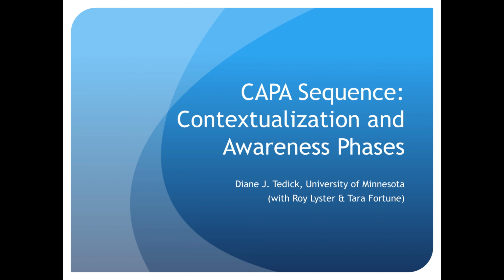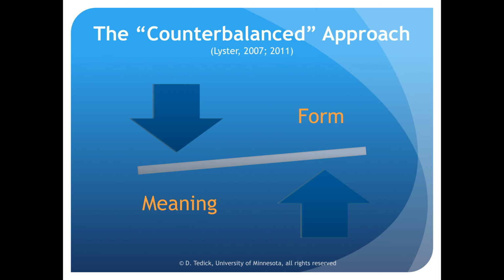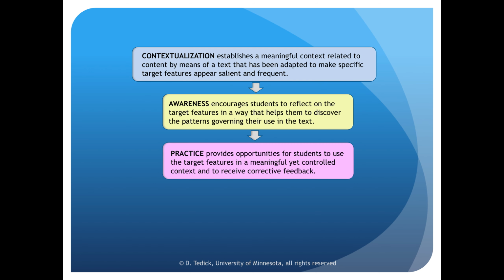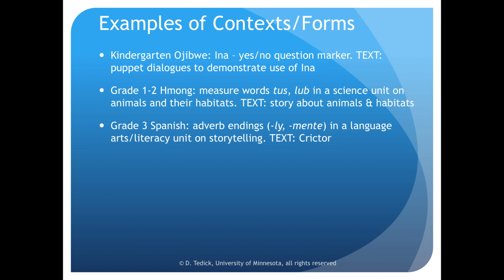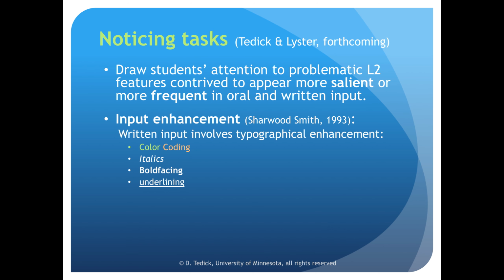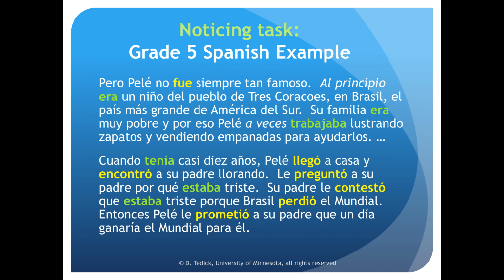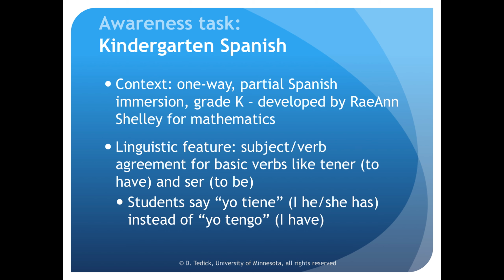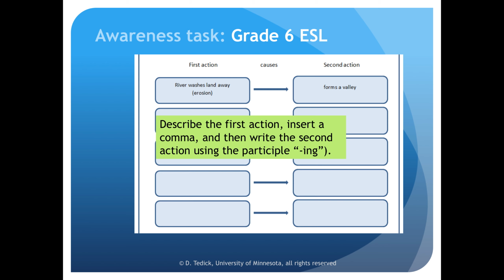CAPA Sequence Part I Contextualization & Awareness